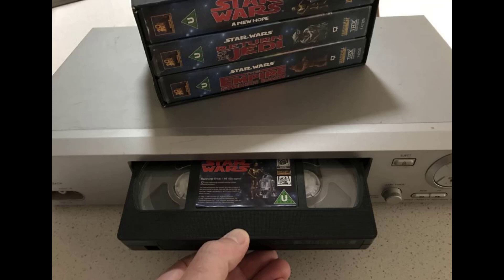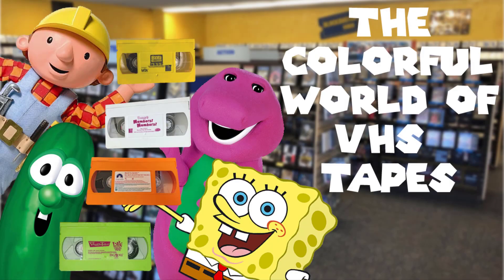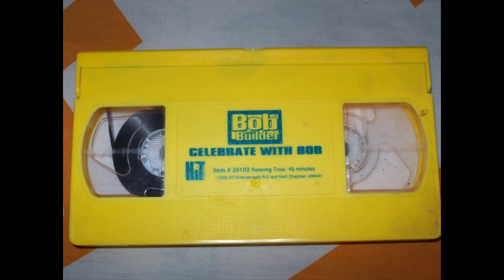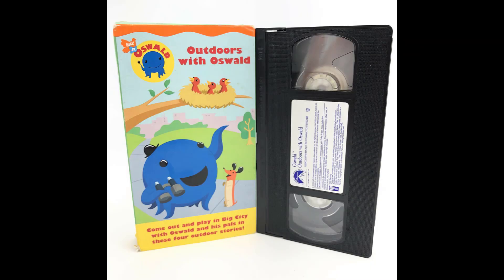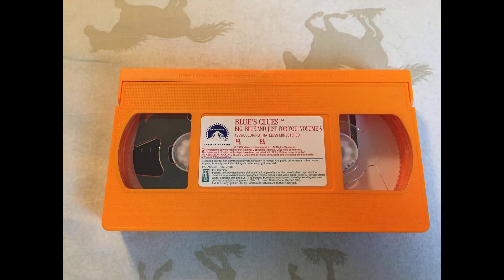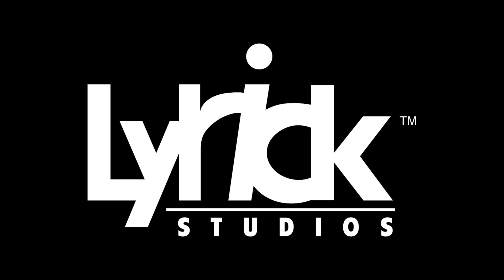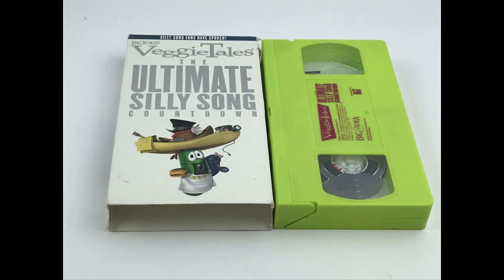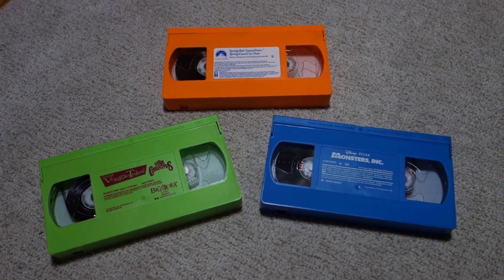The Colorful World of VHS Tapes (Nickelodeon, VeggieTales, & More)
I always find it fascinating that VHS tapes existed in colors other than black, so in this video we are going to take a look at some colored VHS tapes of yesterday.

All photos and videos belong to their original owners.

Comment Rules:
1. No 1st, 2nd, or 3rd comments. These are annoying, unrelated to the video you're watching, and they will instantly be deleted. (Most broken rule)
2. Don't advertise your channel or giveaway, it's not the right way to get viewers.
3. Keep the language in the comments to a PG/PG-13 level.
4. Don't be offensive, please refrain from using any disorders or diseases as jokes or insults (Autism, Aids, Cancer, etc.).
5. Don't spoil any new movies or video games that just came out (rule can be broken after a month of the movie/game's release).
6. Suggestions are okay, but please don't constantly request something over and over again.
7. Treat people with respect for the most part.
8. Please don't link anything pornographic, you will be automatically ban if you do.
9. No counting up or down to a certain day, except for holidays.

If any harassment or threats are used, you will most likely be permanently blocked from this channel. If music is used in a video, you're welcome to ask me where I got them from.